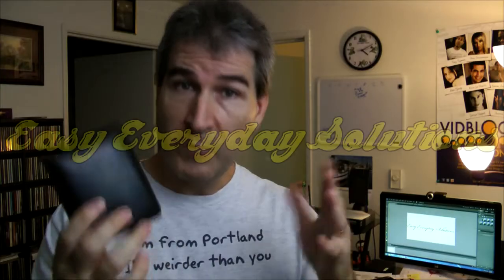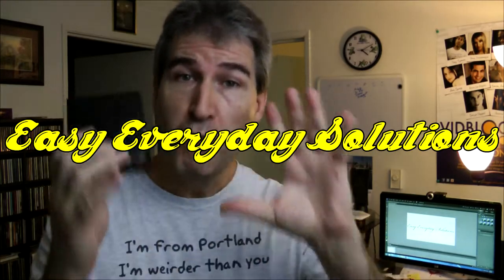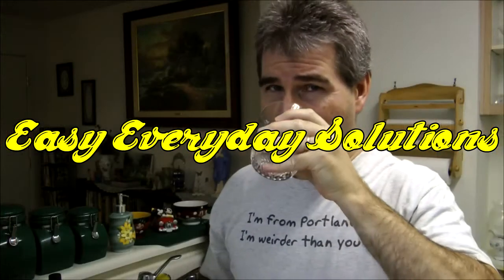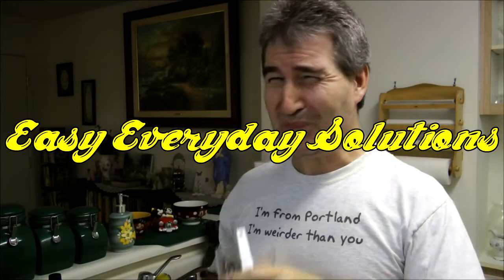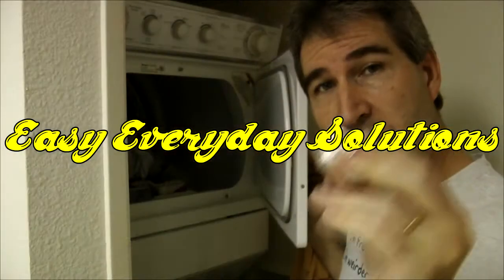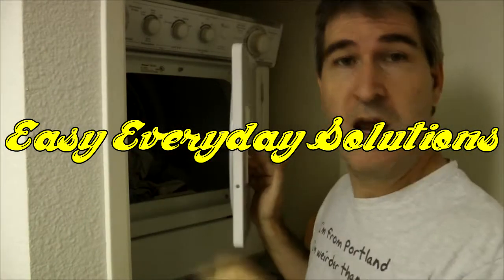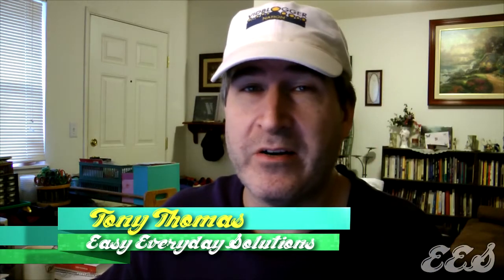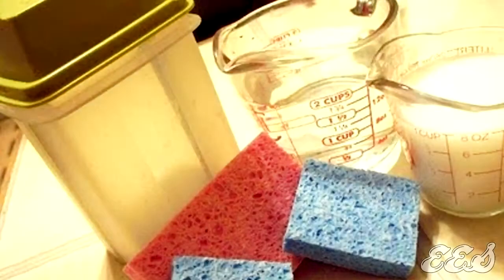HOW TO MAKE HOMEMADE DRYER SHEETS - Easy Everyday Solutions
Save money by making your own homemade dryer sheets. Here is how to do it. Who Knew? 10,001 Easy Solutions to Everyday Problems

Get your own "I'm From Portland. I'm Weirder Than You." tee shirt!